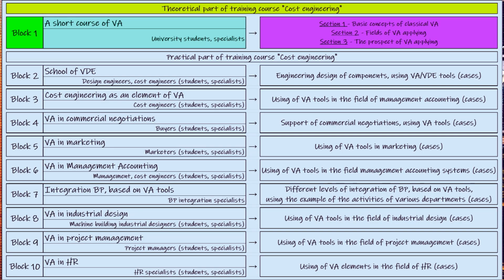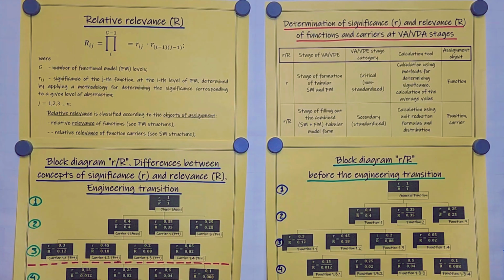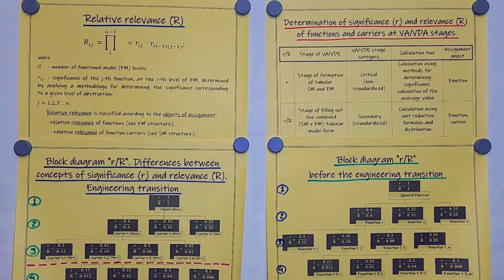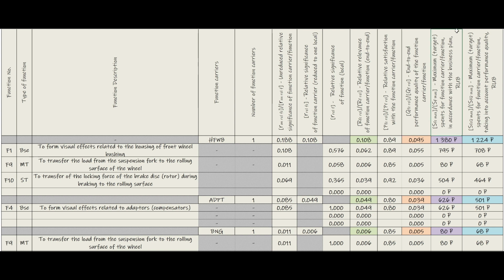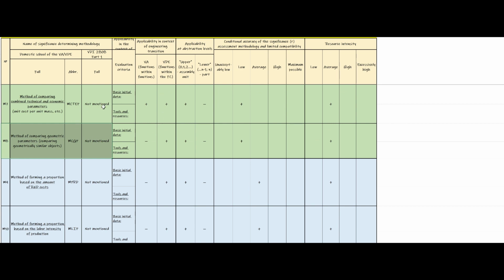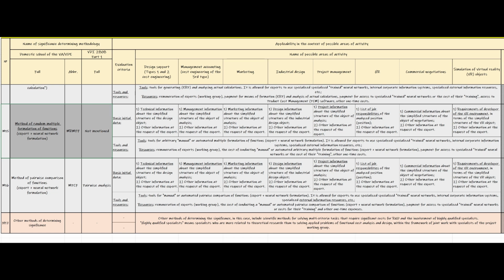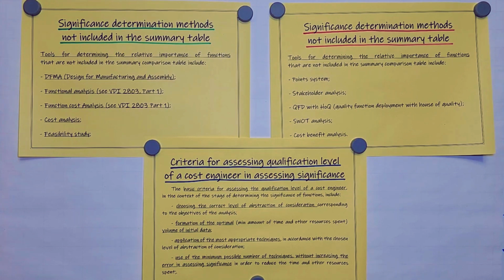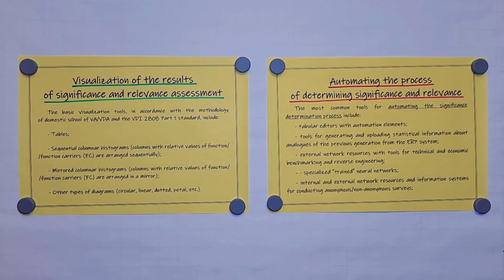Issue #11. Engineering transition. Significance assessing methods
Issue is devoted to review the general concept of relative importance and relevance in VA/VDE, the stages of analysis at which significance is determined and relevance is calculated, the principles of forming the "Significance/Relevance" flowchart, concept of "engineering transition", a list and comparative characteristics of methods for determining significance used in the domestic and international school of VA/VDE, corresponding to the VDI series standards, visualization tools and automation of the process of assessing significance and relevance.